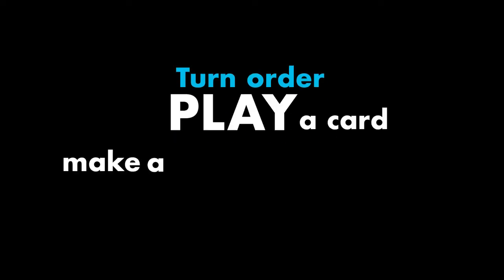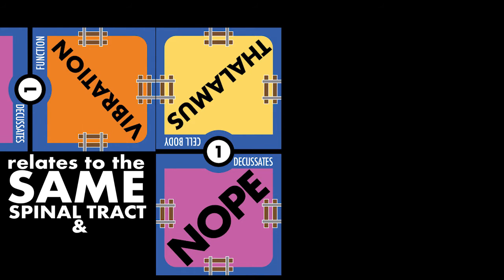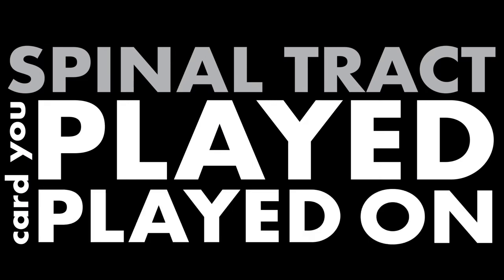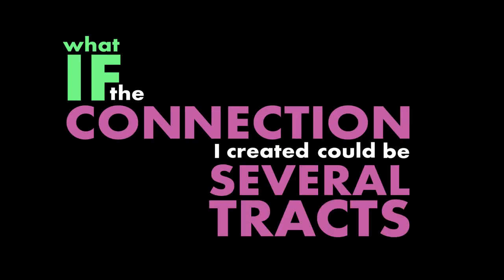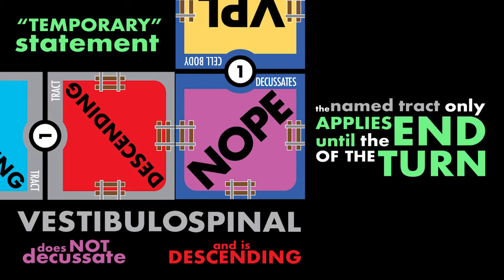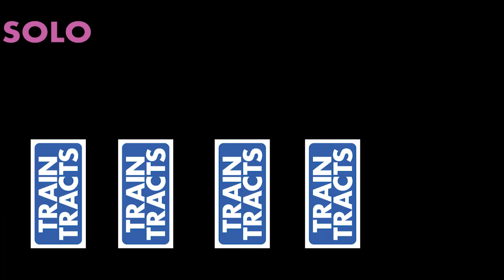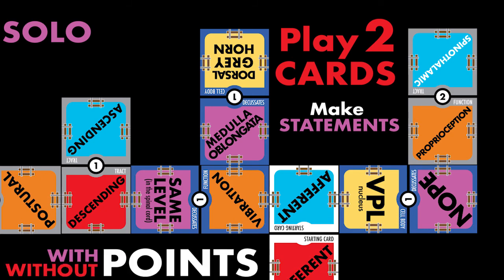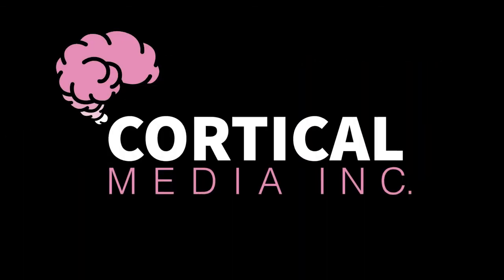Train Tract Instructional video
Train Tracts is a card game for learning the neurology subject spinal tracts. For full instructions, larger printable charts, or information on where to get your game, go to: